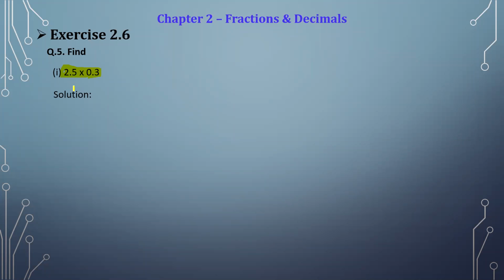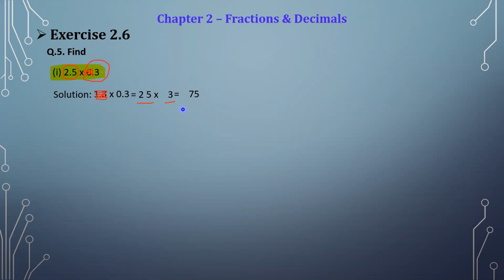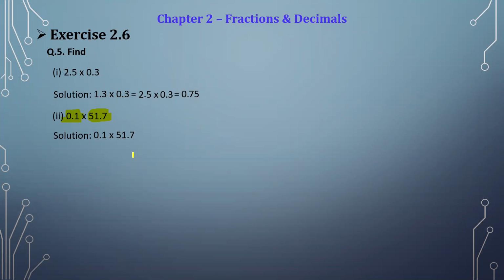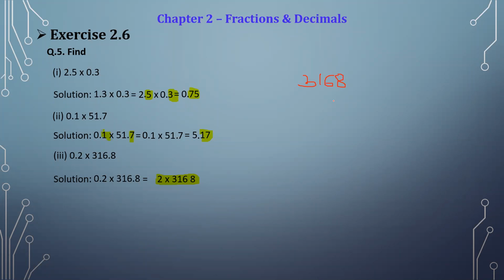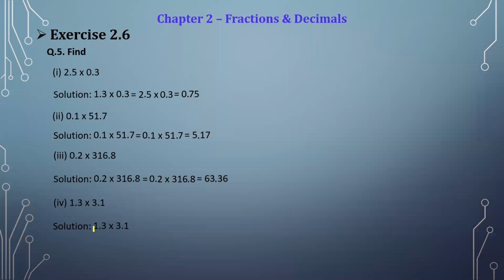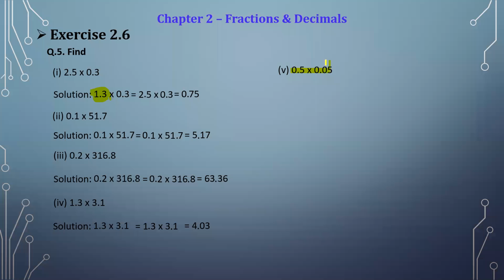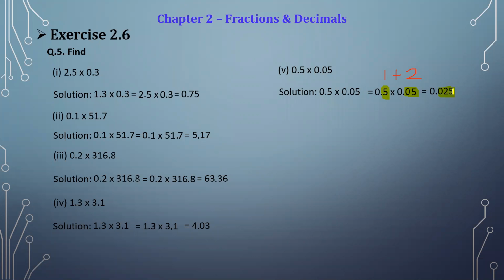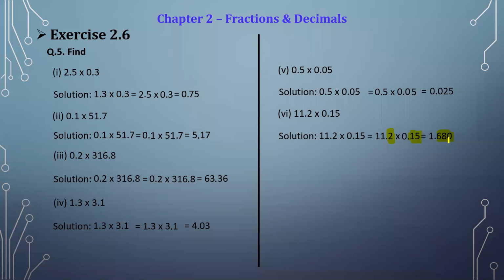Ncert class 7 maths ch2. fractions and decimals - exercise 2.6 - question 5